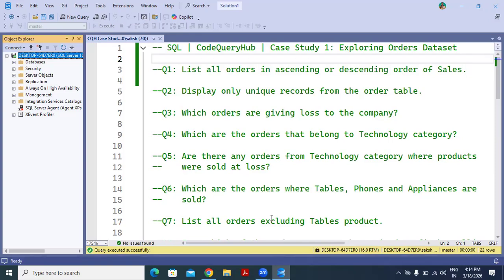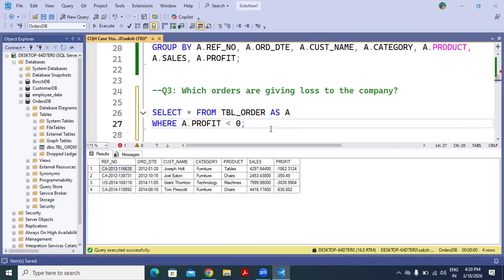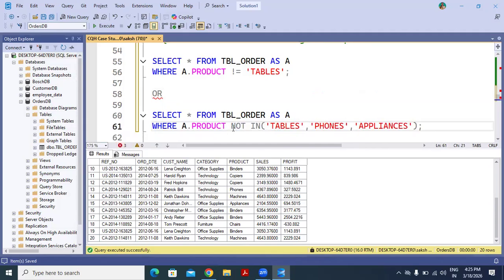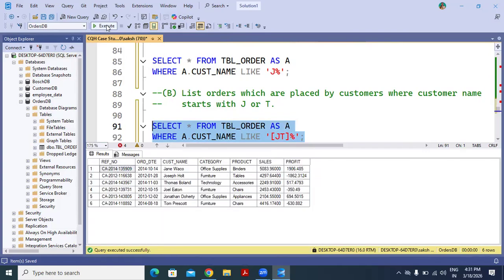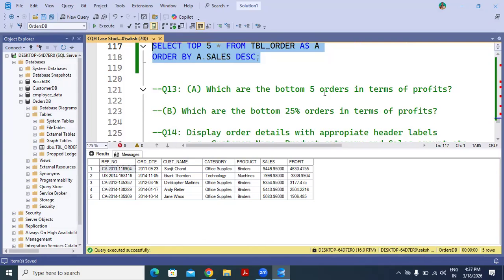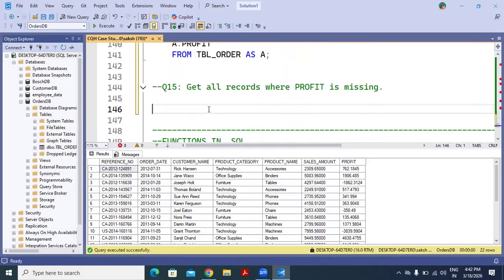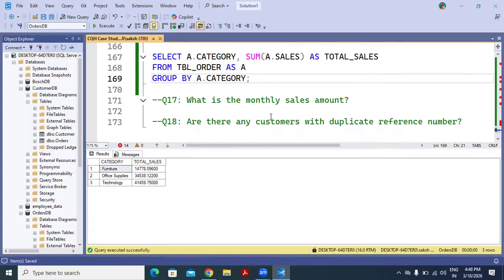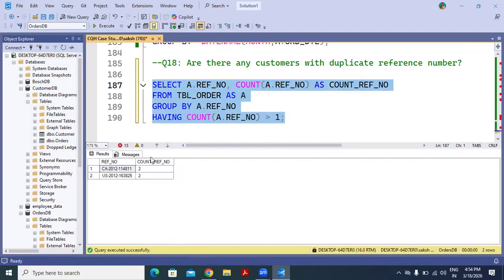SQL Case Study 1: Solve Real Orders Dataset Questions Step by Step | CodeQueryHub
Welcome to Case Study 1 on CodeQueryHub!

In this video, we solve multiple practical SQL questions using the TBL_ORDER dataset, explained step by step. This case study helps you understand how to apply SQL concepts in real-world-like scenarios, making it perfect for practice, revision, and interview preparation.

What you’ll learn in this video:

Listing, sorting, and filtering data

Using DISTINCT and handling duplicates

Pattern matching with LIKE

Aggregating sales and profits

Top/bottom results and conditional logic

Step-by-step approach to solving SQL problems

Whether you are a beginner, intermediate learner, or preparing for interviews, this video shows practical SQL in action.

More case studies and SQL tutorials will continue to be added on CodeQueryHub.